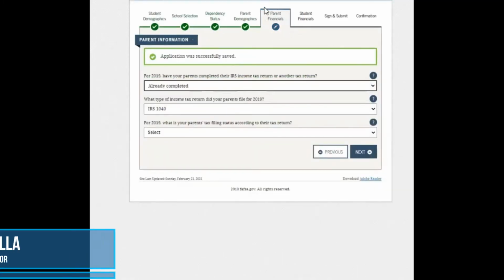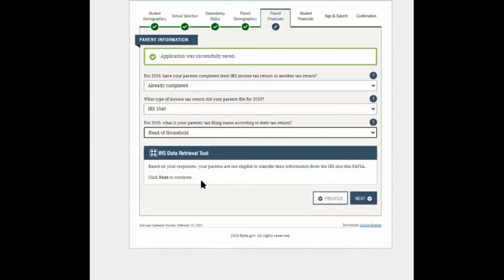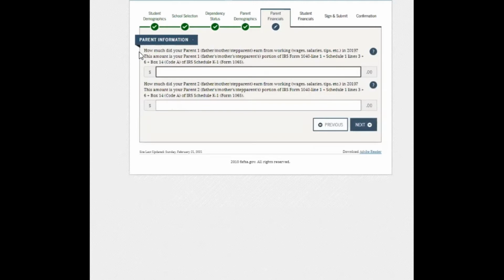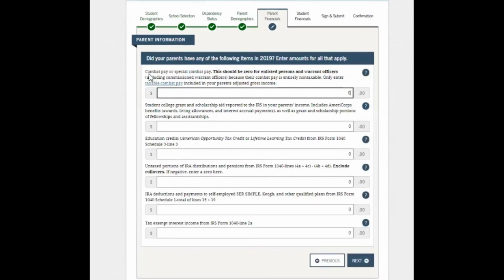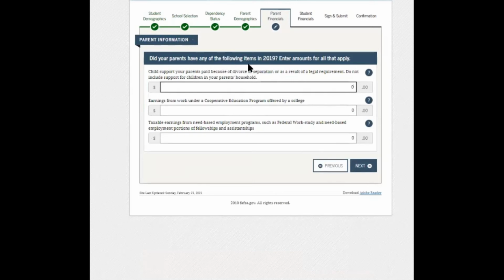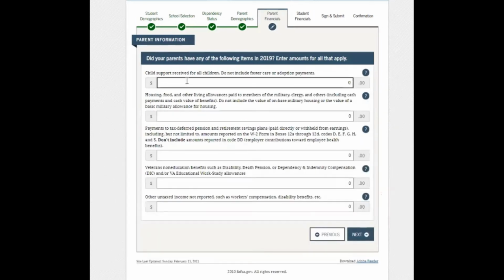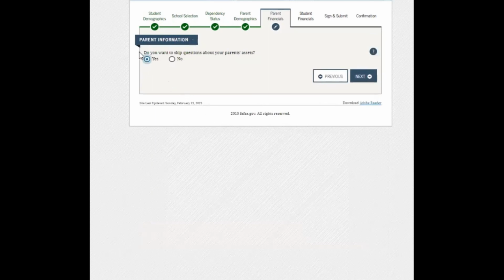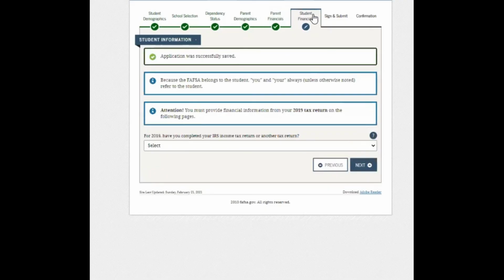FAFSA part 5 Parent Financials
Line by line instruction for completing the Parent Financial Sections.  Your parents will need their IRS tax forms, and asset information.